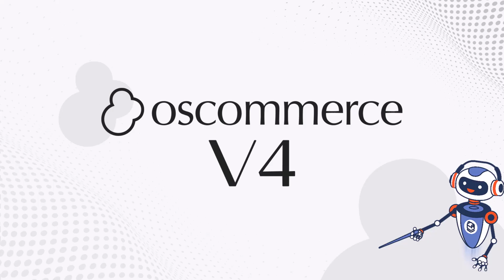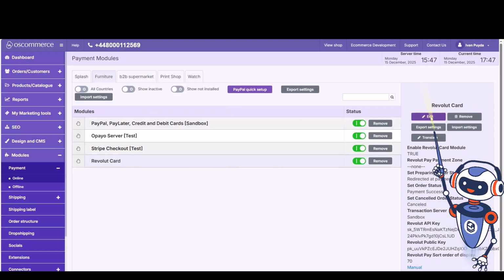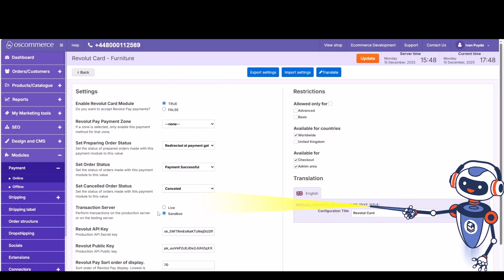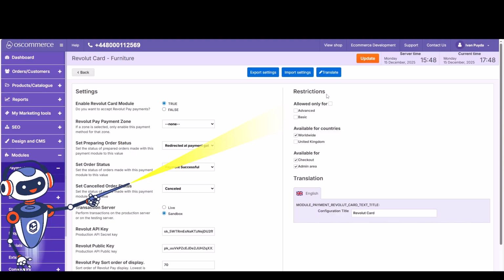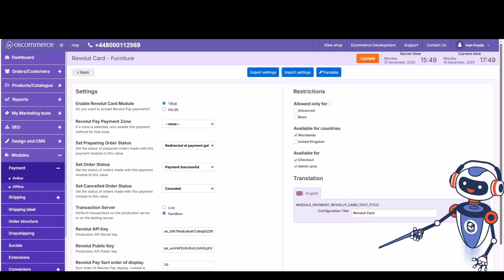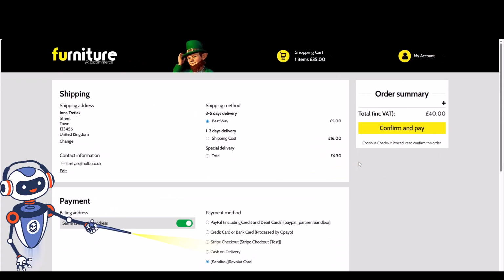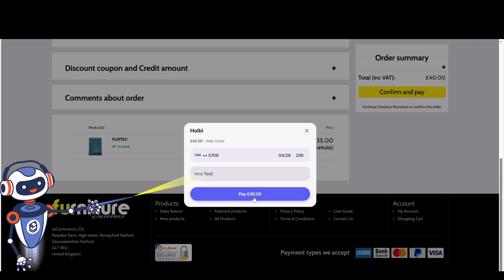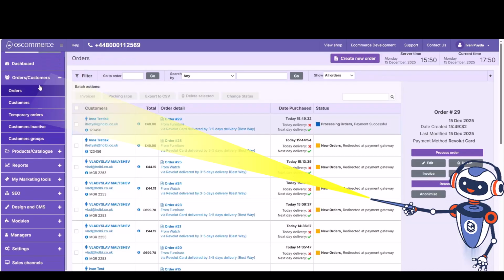Managing Revolut Card Payment Module | Setup, Configuration & Testing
In this video guide, we’ll walk you through how to manage the Revolut Card payment module for your online store — from setup in the admin panel to processing payments on the storefront.

📌 In this guide, you’ll learn how to:
✅ Install and access the Revolut Card module via Modules → Payment → Online
✅ Select a sales channel and open the module settings
✅ Enable the module and choose the appropriate payment zone (None, All World, EU, USA)
✅ Configure order statuses for preparing, completed, and cancelled orders
✅ Switch between sandbox and production environments
✅ Enter the API secret and public keys provided by Revolut
✅ Set the sort order to control payment method display at checkout
✅ Apply restrictions by customer groups, countries, or pages
✅ Customize the module name for backend and frontend
✅ Test the payment flow on the storefront using Sandbox Revolut Card
✅ View Revolut Card transactions in Orders → Orders in the admin panel

By the end, you’ll be able to confidently configure, test, and manage Revolut Card payments in your store.